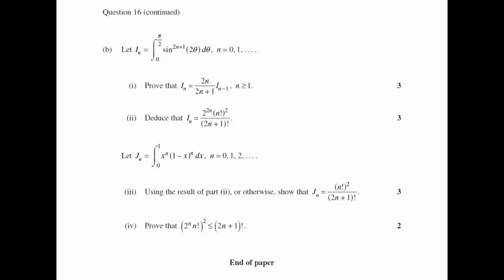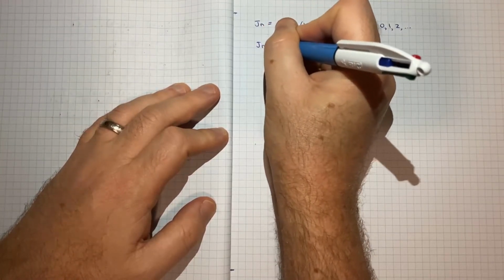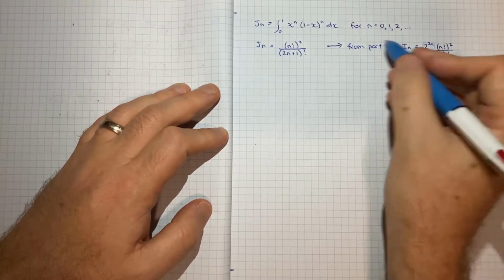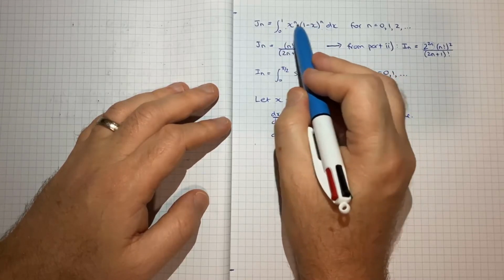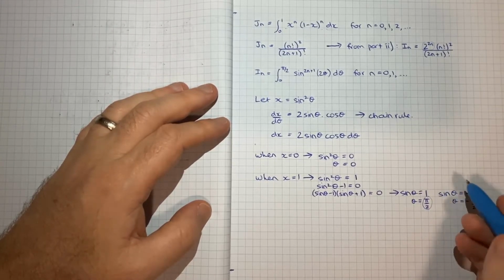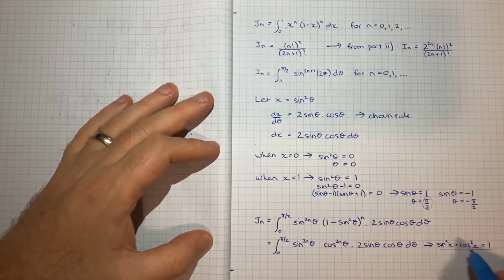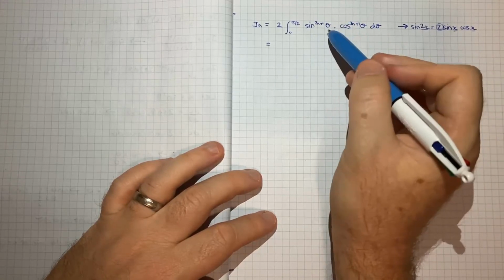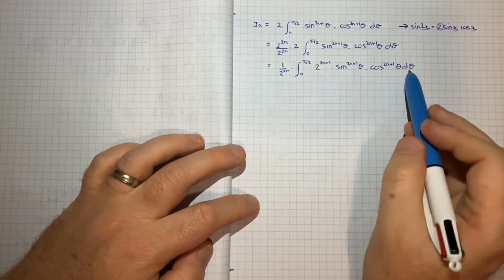How to answer Q16 b) iii) of the 2020 HSC Mathematics Extension 2 exam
This is part 3 of a 4 part question which appeared as the final question on the 2020 HSC Mathematics Extension 2 exam.